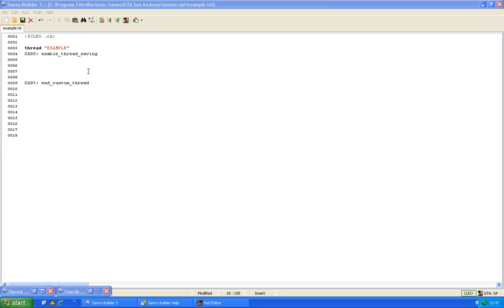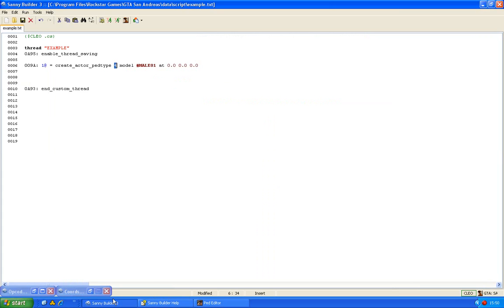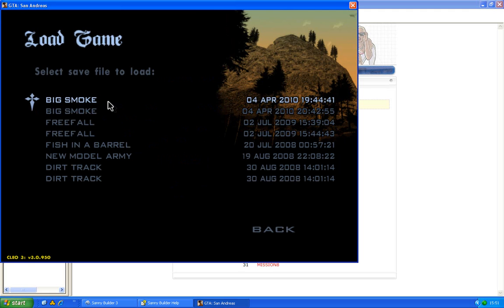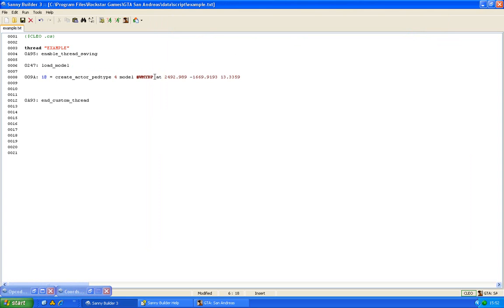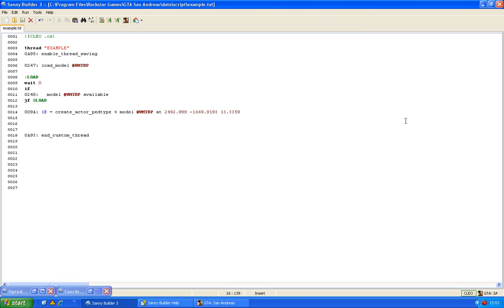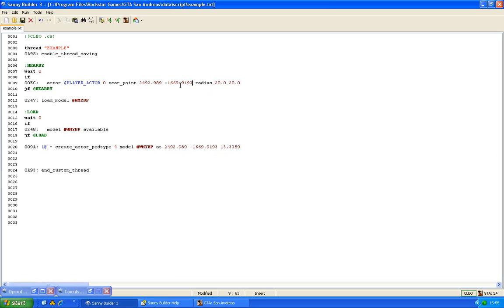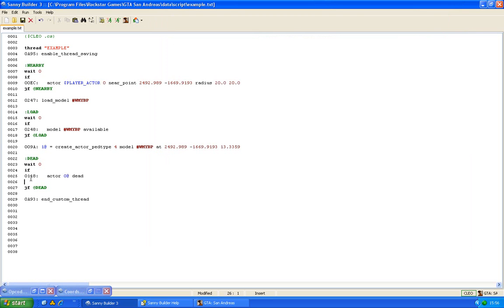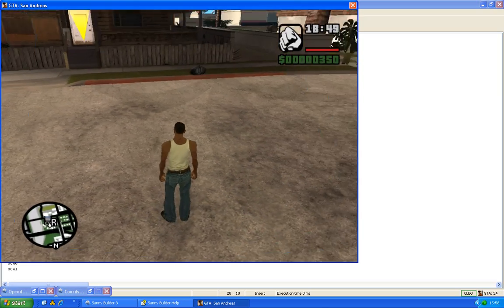SCM Modding Tutorial - Part 3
This is the third tutorial about SCM Coding. You will need SannyBuilder and CLEO for this.
For questions you can go to GTAForums.com or (if you are Dutch) GTAForum.nl.